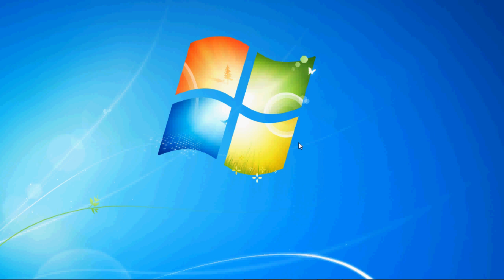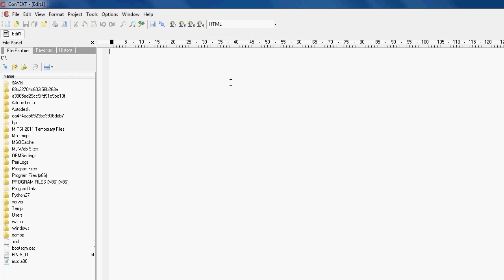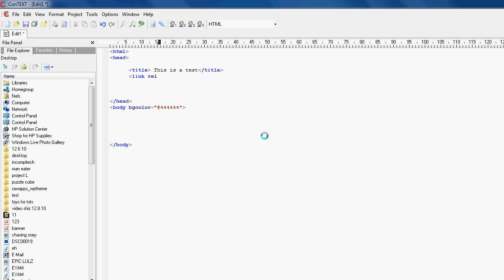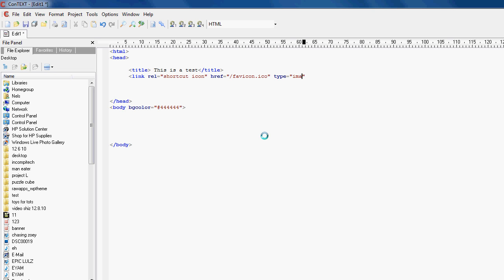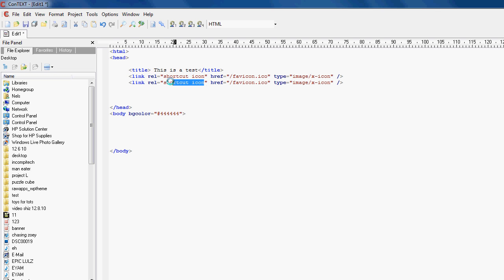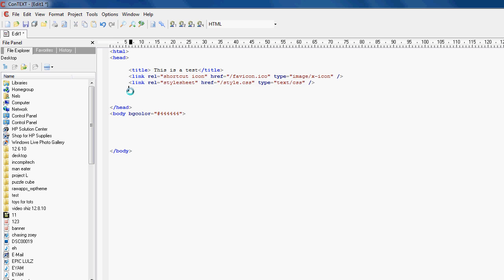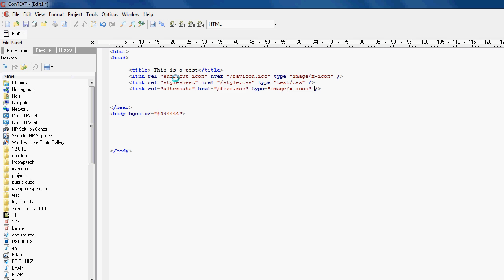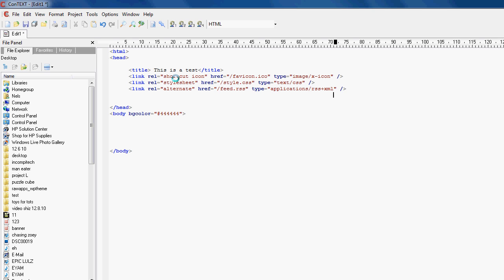HTML - Head Tags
In This MicroTechTutorial, I will be coninueing my  HTML series. In this video I talk about tags that belong between the head tag. This includes linking to other files such as stylesheets, favicons, as well as rss feeds.